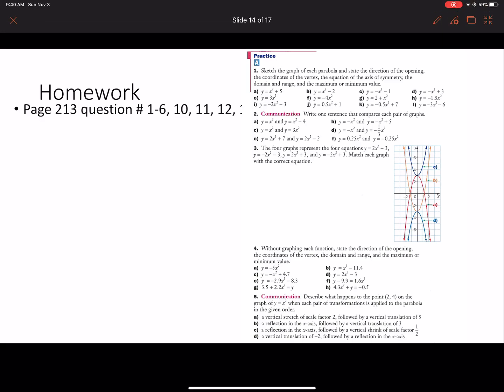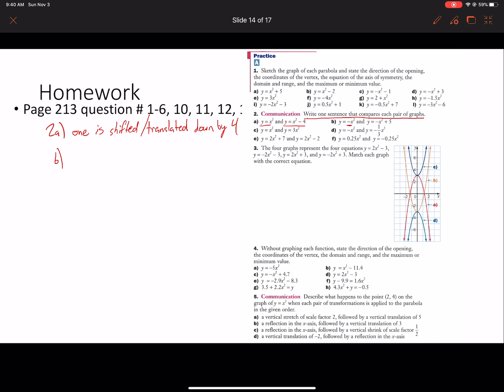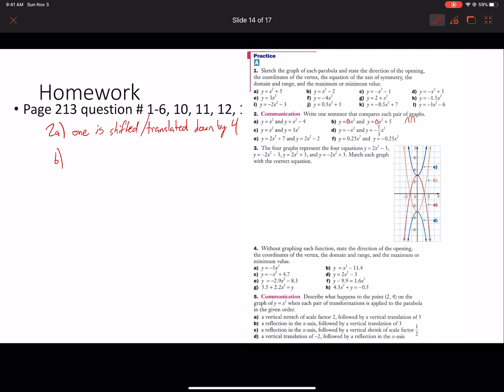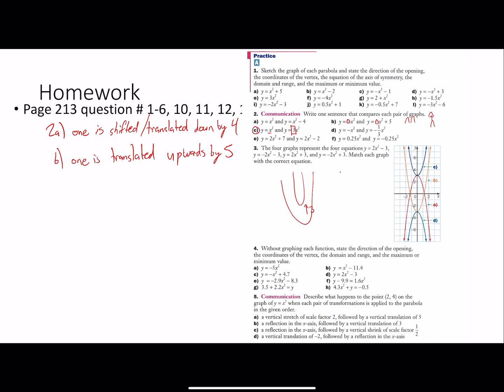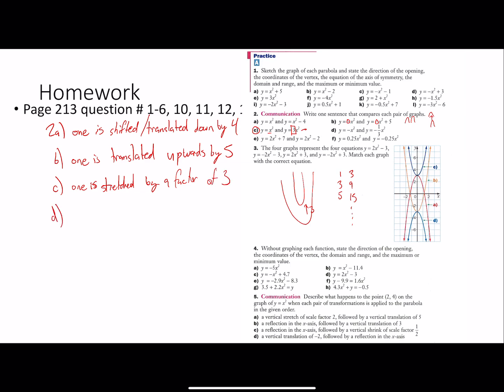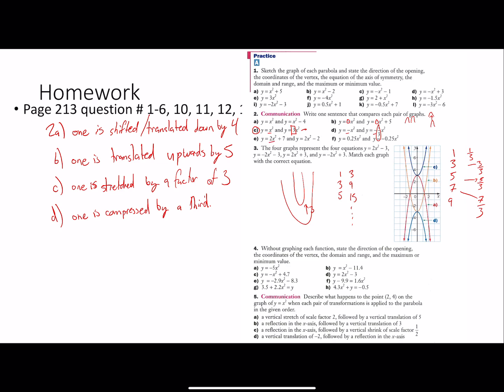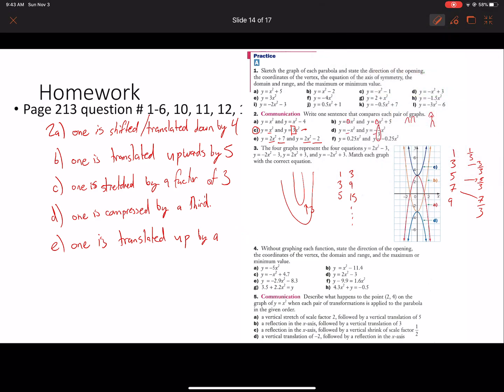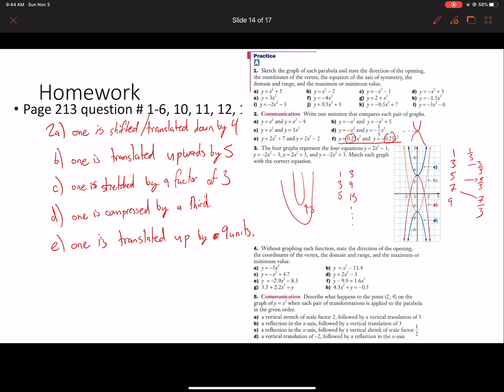4_1 graphing quadratic equations- question 2